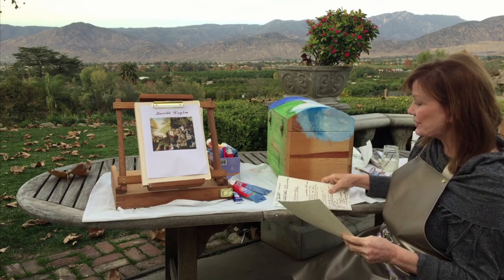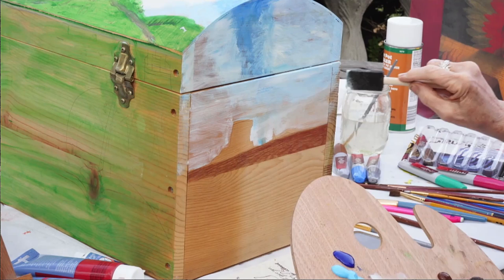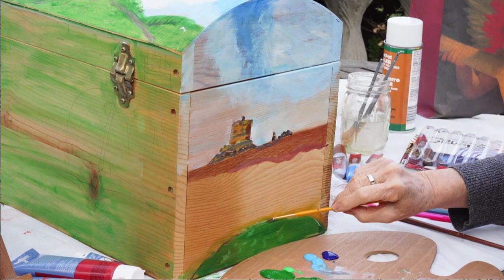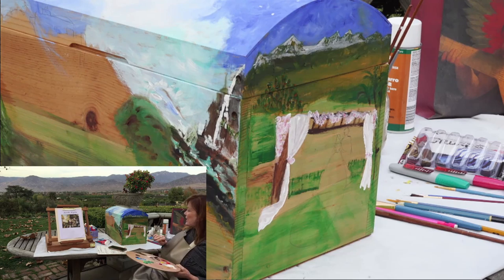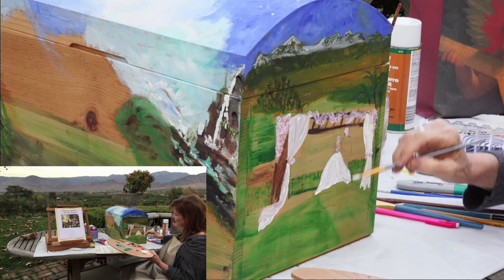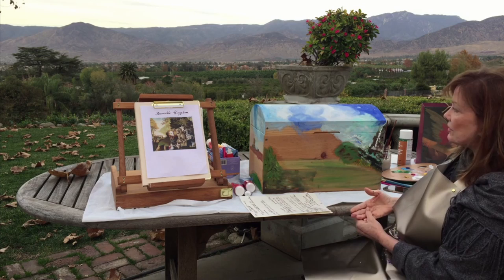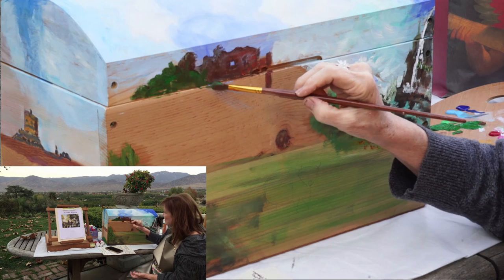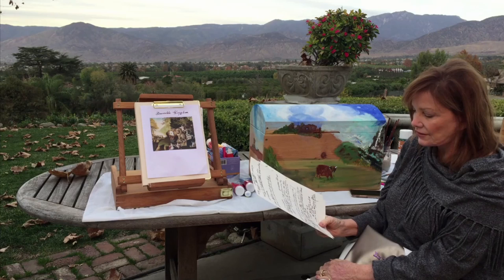Painting a hope chest - Christian art lesson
In this video, we paint a hope chest as a gift for a loved one.

• Theme: We are creating a hope chest featuring a person's favorite pets, hobbies, colors, places, and seasons.
• Bible verse: John 14:27 "Peace I leave with you, my peace I give you.  I do not give to you as the world gives.  Do not let your hearts be troubled and do not be afraid."
• Famous artist: Edward Hicks (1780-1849), American folk painter and Quaker minister
• Masterpiece: "Peaceable Kingdom" is Hicks' famous painting and the theme was taken from Isaiah 11 about heaven: "The wolf will live with the lamb, the leopard will lie down with the goat, the calf and the lion and the yearling together; and a little child will lead them. The cow will feed with the bear, their young will lie down together, and the lion will eat straw like the ox. The infant will play near the cobra’s den, and the young child will put its hand into the viper’s nest."
• Lesson: Painting a primitive folk art wooden chest